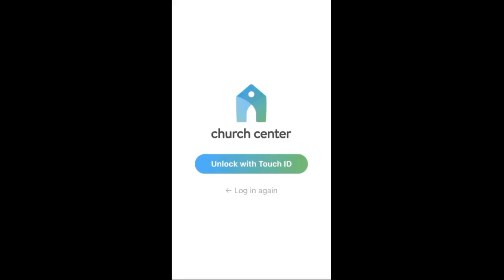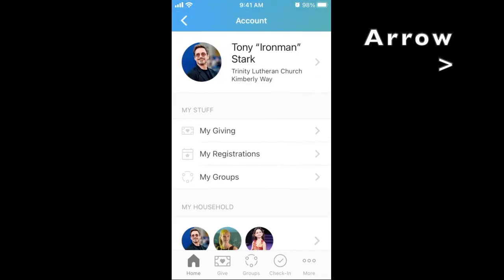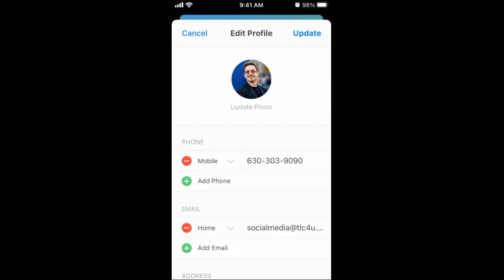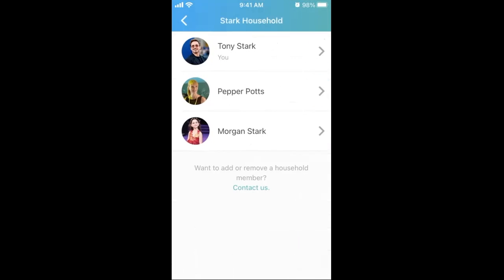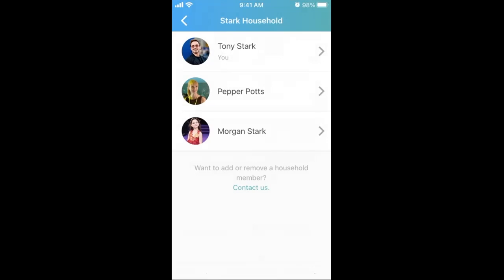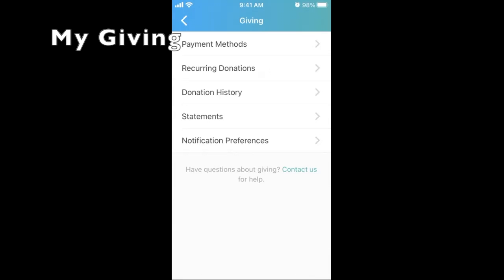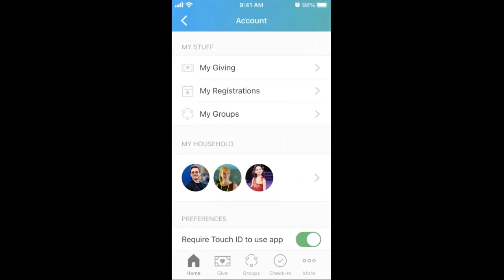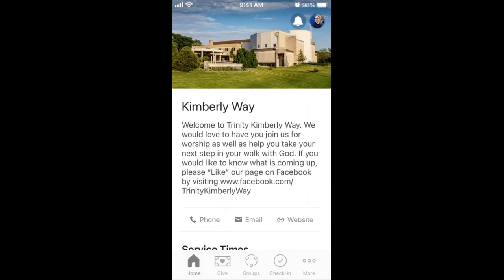Manage Your Account and Profile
How to manage your account and profile in the Church Center app.

You will need access to your phone's app store (Apple App Store or Google Play Store). The app is free, but you may need your App Store password or phone pin to complete download.